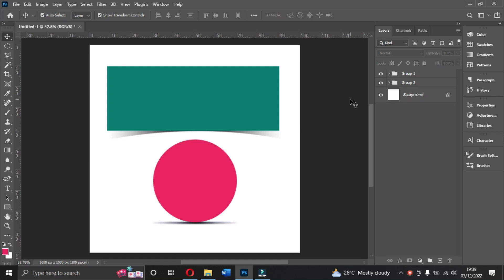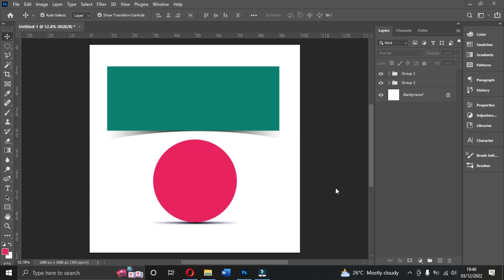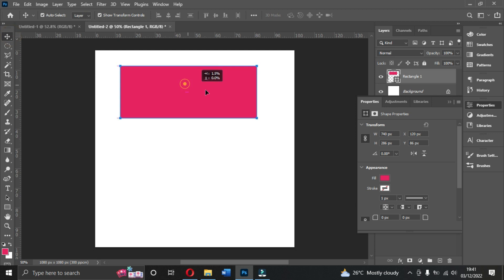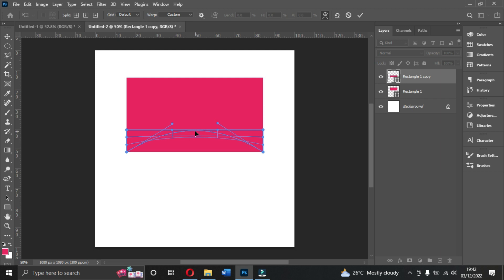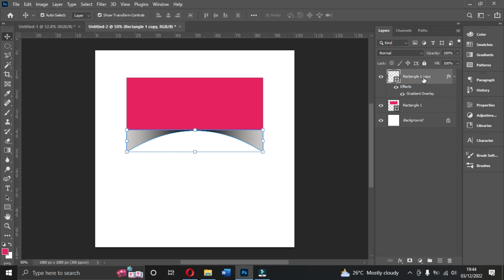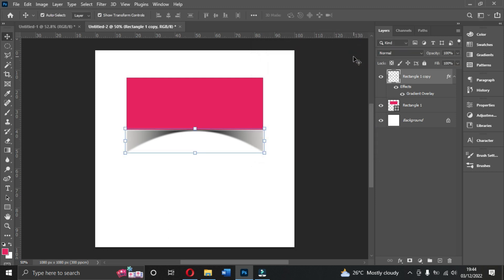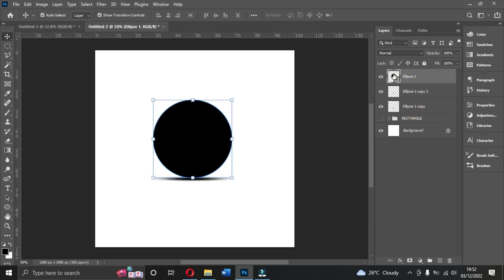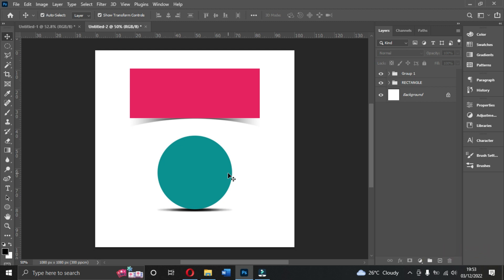HOW TO CREATE A DROP DOWN SHADOW EFFECT IN PHOTOSHOP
This is simple video on how to create a drop down shadow in photoshop.
This knowledge will guide you to have good effect in your design project.